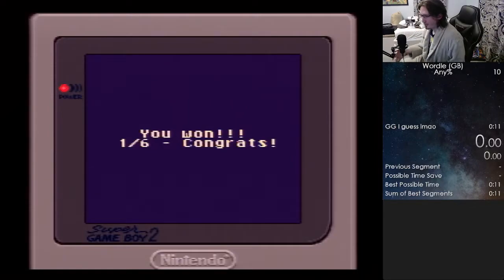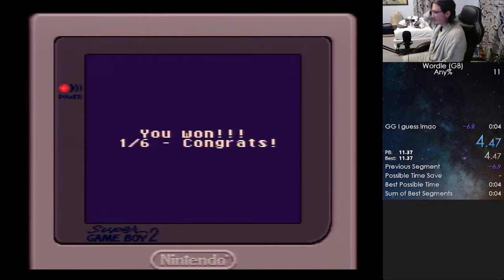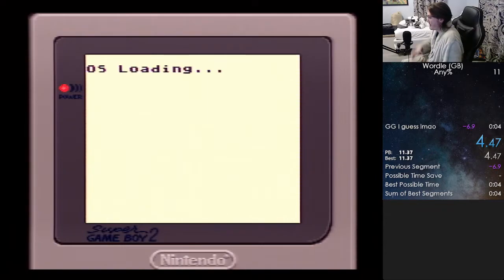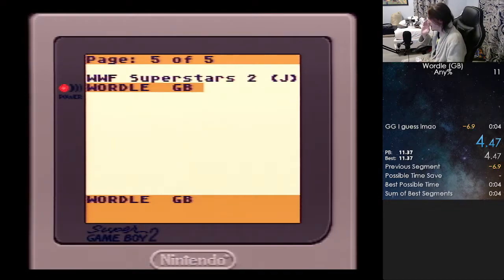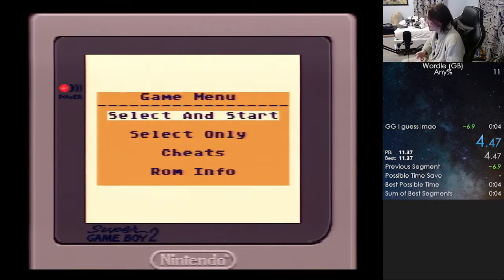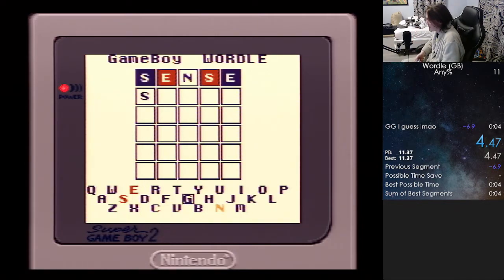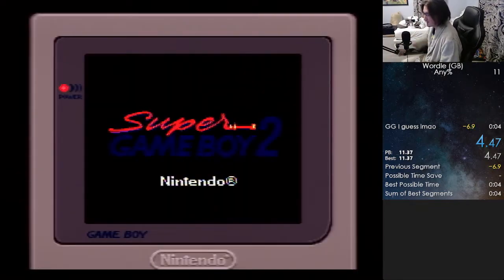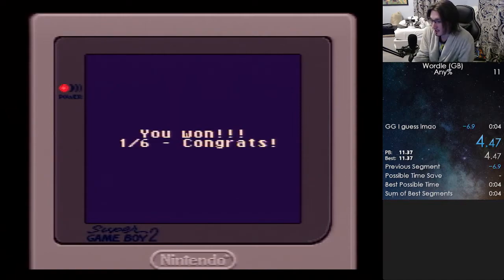Wordle (GB) in 3.516 seconds (game explanation afterwards)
This is a bit different than my usual speedruns. I did a run, then I discussed how this game works and how you can get a free speedrun under your belt!